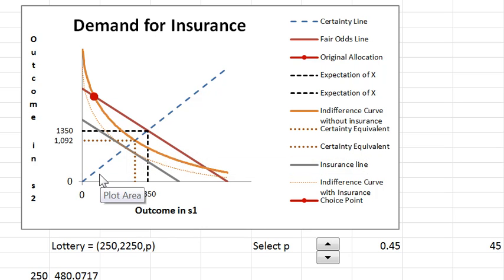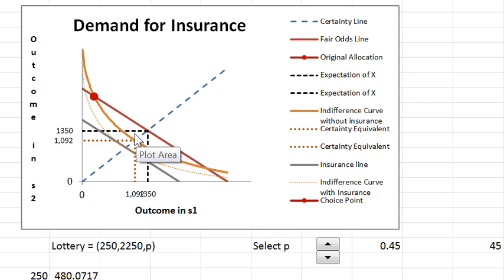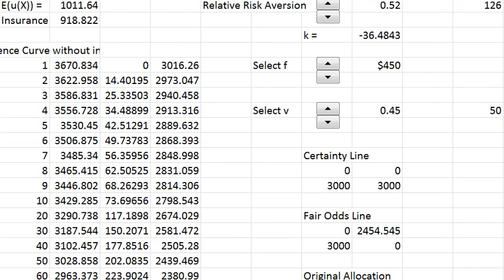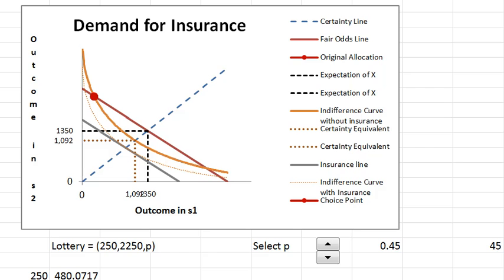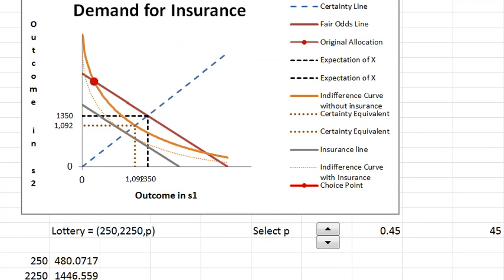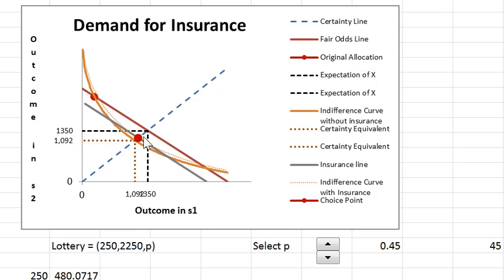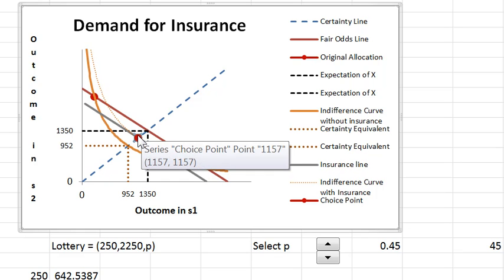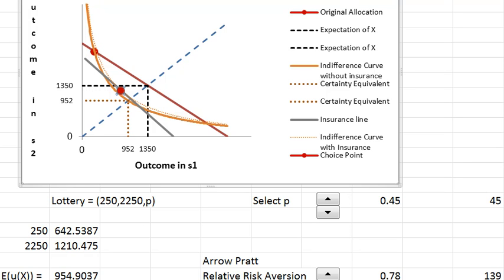The Demand for Insurance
Explaining insurance demand like it is the choice on a budget line.